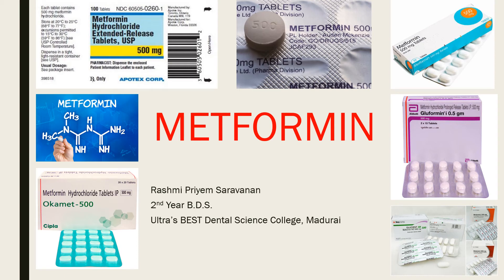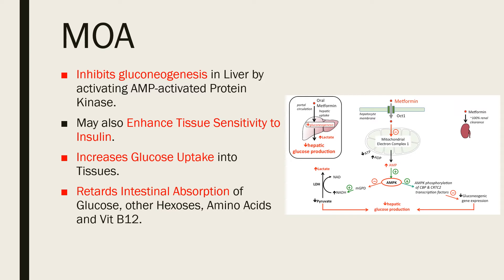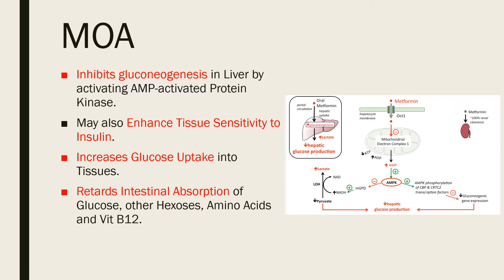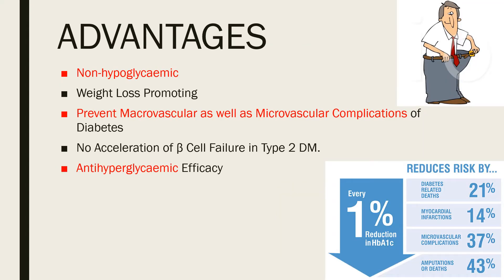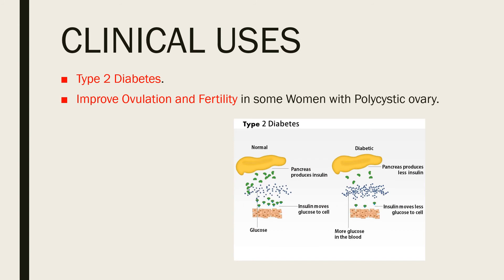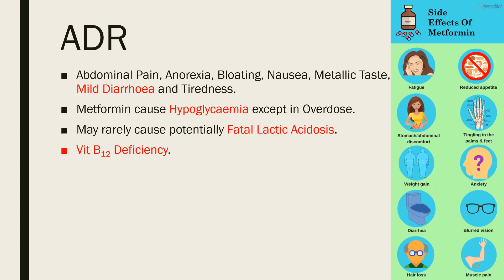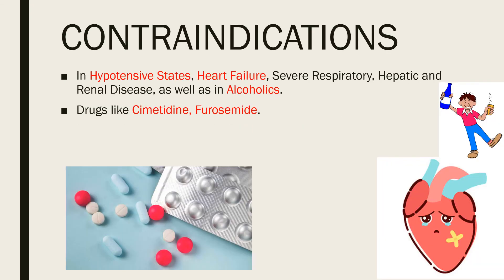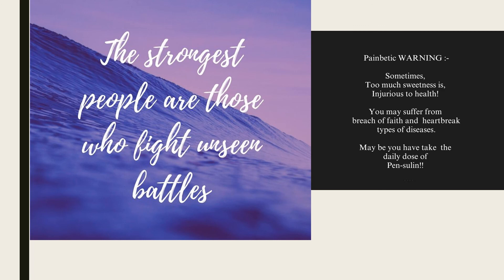Metformin | Anti-diabetic | Action | Mechanism of Action | Pharmacokinetics | Uses | Adverse Effects